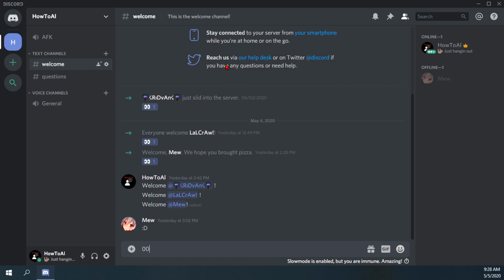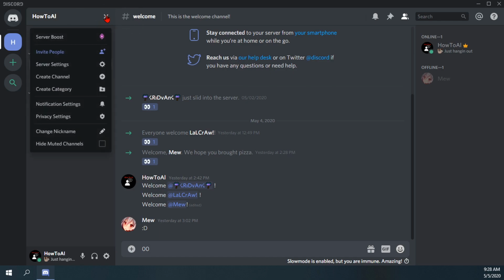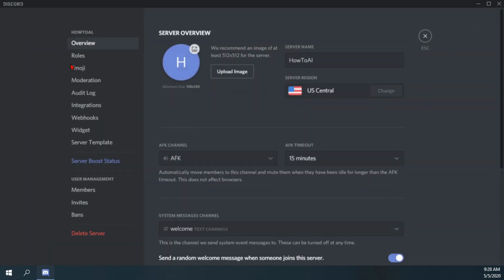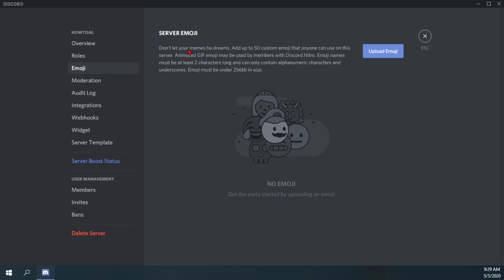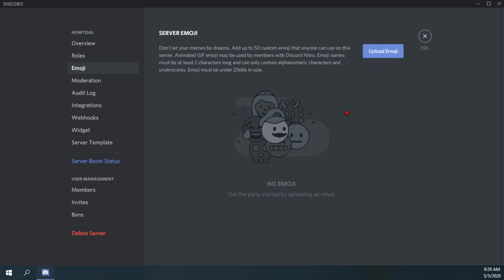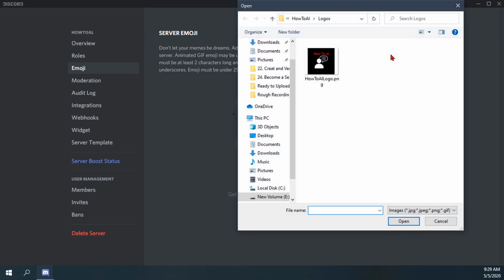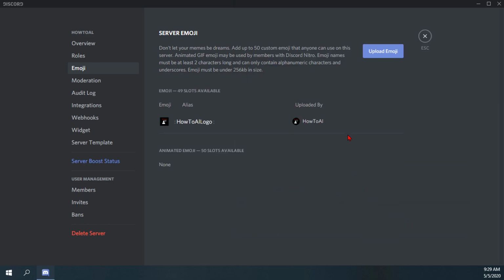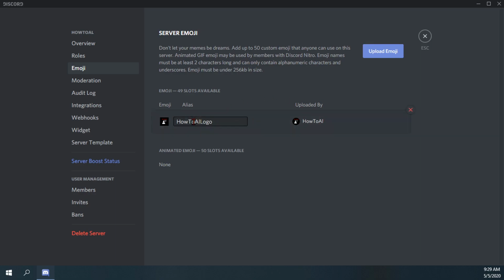How To: Set Up Custom Server Emojis in Discord